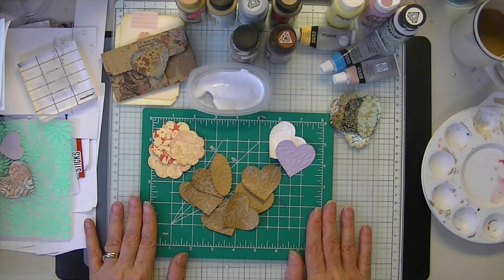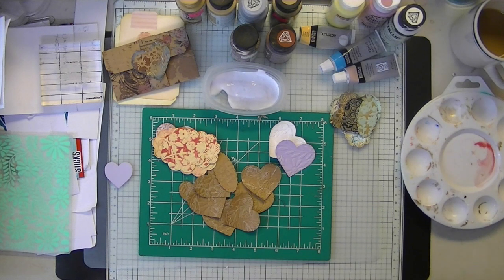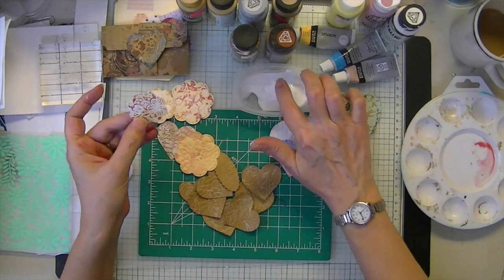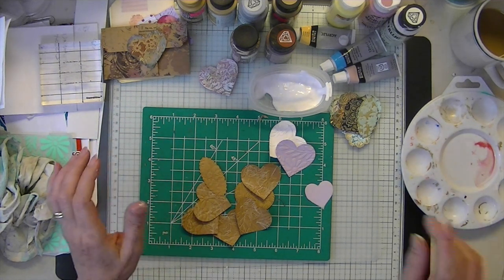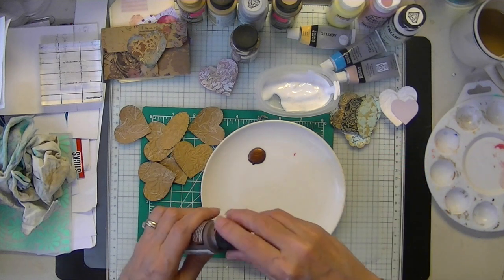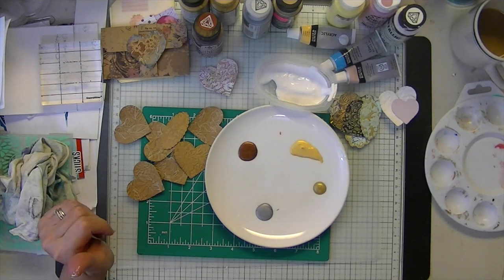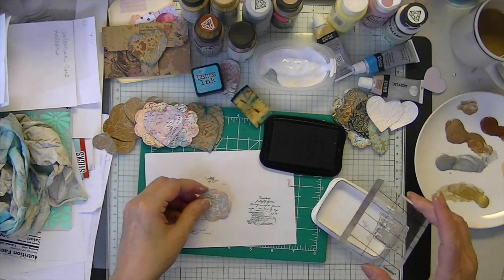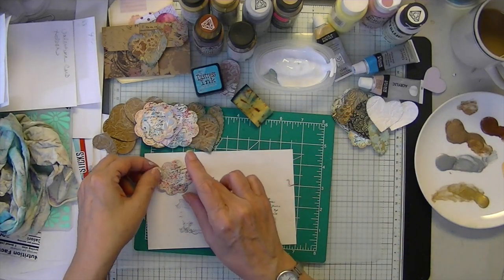Painted Embellishments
How I make mixed metal and shabby chic embossed embellishments from scrap card stock and embossing techniques that didn't go as planned. An easy embellishment for a variety of paper crafts.

What you’ll need:

Scrap card stock

Embossing machine, folders and die cut pieces

Acrylic paints – metallic, gold, silver, copper, bronze and colors of your choice (I chose pastel colors)

Gesso or matte white acrylic paint

Text stamp

Ink – color your choice

Begin with a variety of die cut pieces from scrap card stock in any color. These can be any shape.

Lightly spray the backs with water and place at random in an embossing folder of your choice and emboss. Water helps keep the paper from cracking and gives a crisp impression.

For shabby chic style, lightly gesso each piece by lightly rubbing the gesso over the raised impression. Allow to dry. Choose a variety of acrylic paint colors, usually two or three is fine. After gesso is dry, randomly smear the colored paint on top to give a worn paint effect.

After all paint is dry use your text stamp to randomly stamp on each piece.

For the mixed metal pieces begin with a metallic acrylic color of your choice. Lightly smear over the top of the embossed piece. Smear additional metallic colors randomly across the embossed areas. Try not to mix the paint but let a little of each color show, gold, silver, copper or bronze.

To finish use a patina like ink color to edge your pieces to give them a worn aged look. I used Tim Holtz Broken China but any blue or green ink will probably do.

These embellishments can be used to decorate in a variety of ways and are a good way to use scraps or to re-purpose failed emboss techniques.